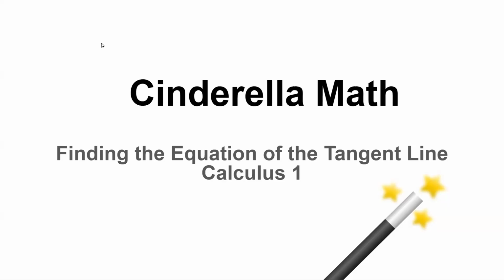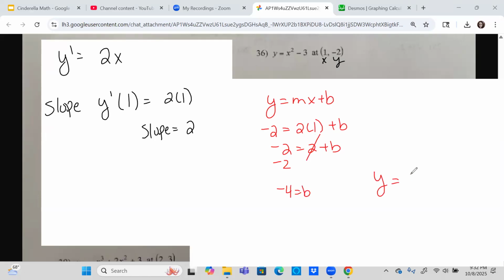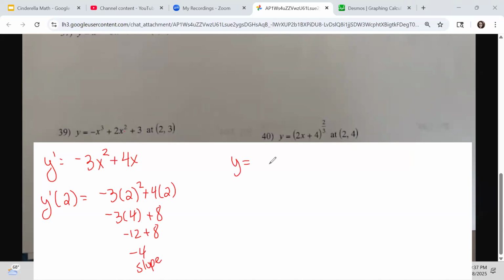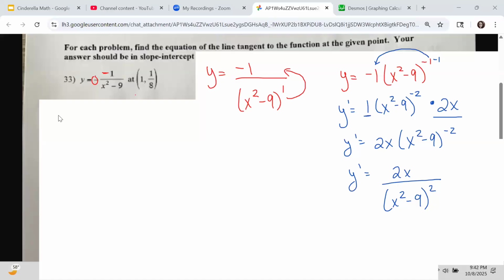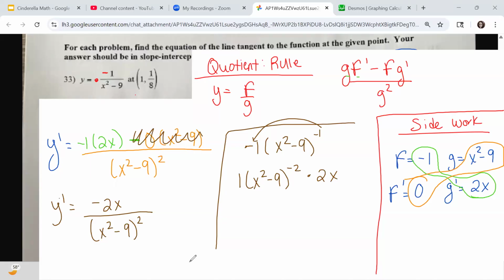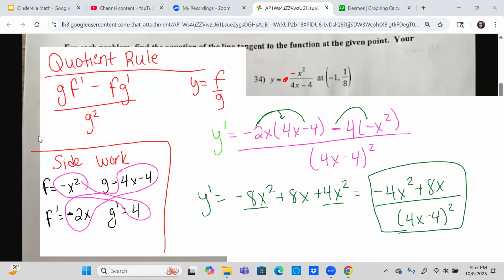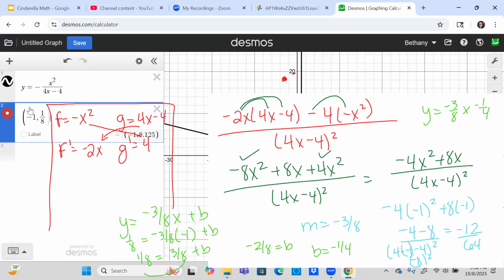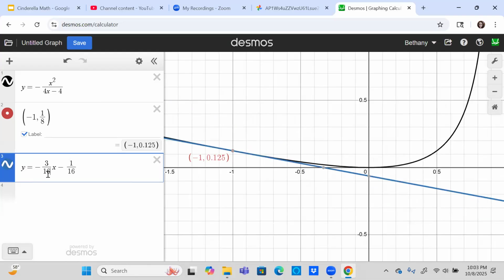Finding the Equation of the Tangent Line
Using the derivative to find the slope and full equation of the tangent line to a curve at a certain (given) point